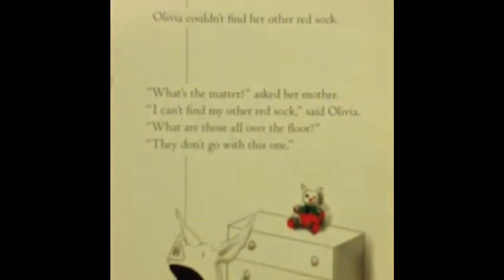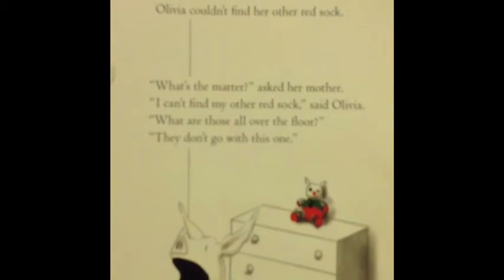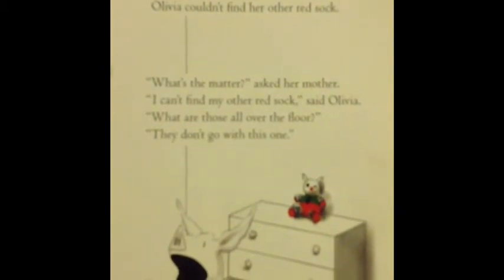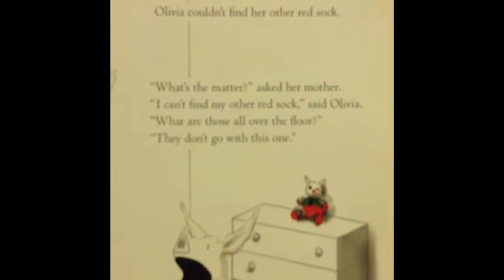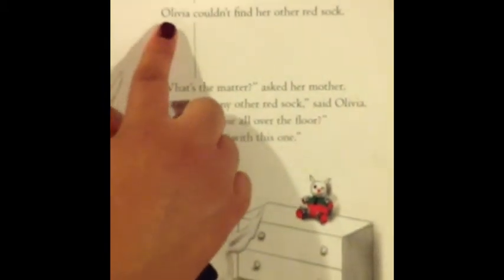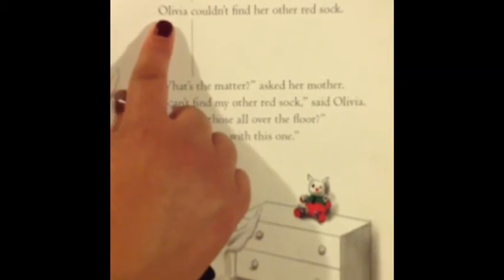E Concepts of Print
English Concepts of print